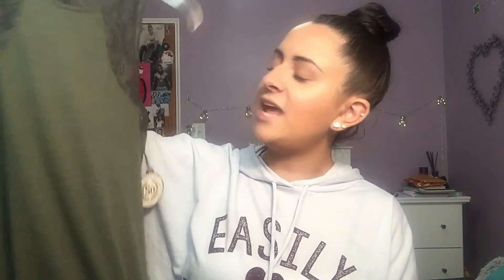BIG 24TH BIRTHDAY HAUL | KOHLS, FOREVER21, PINK, SEPHORA, MACYS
OPEN ME

Welcome back! My birthday was the other day & I got a lot of fun things that I wanted to share with you. I didn't put prices of anything because I honestly didn't know some (Kohls and Macy's) because those were gifts. Hope you enjoy & sorry this is a long video!